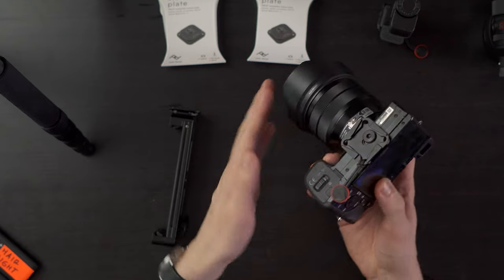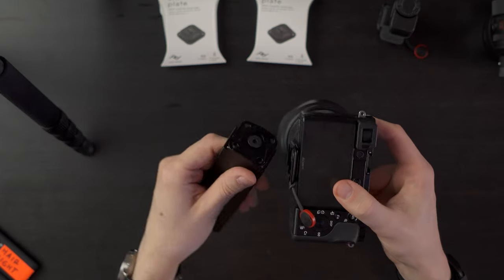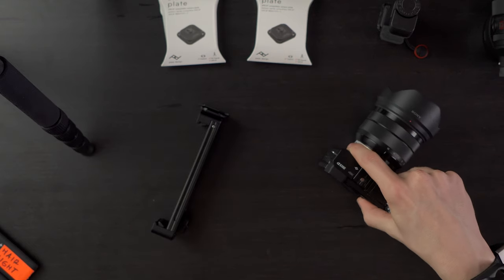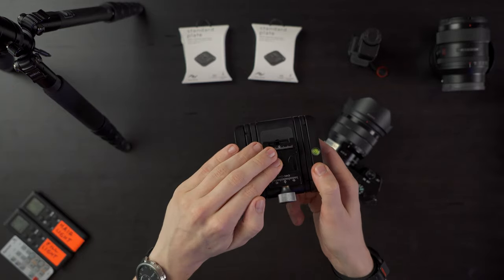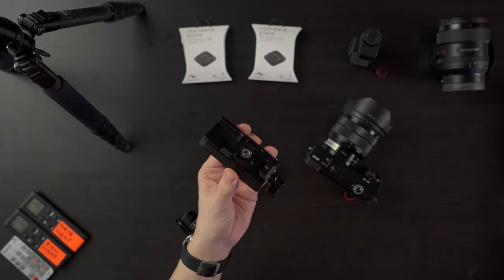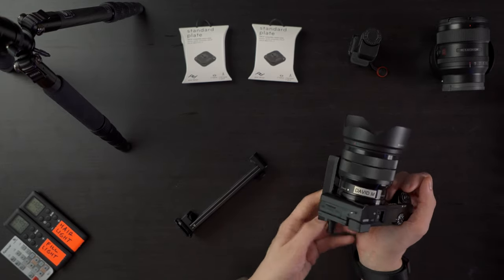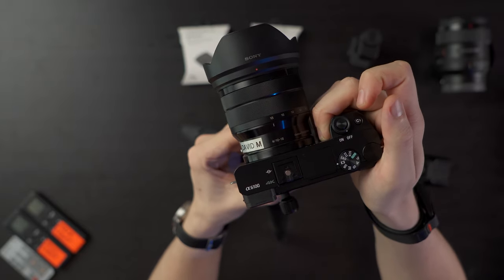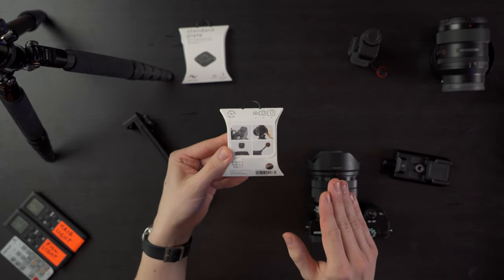Different Peak Design v3 Standard Plates Comparison & Compatibility (a6600 & Sigma 16mm f1.4)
FUN FACT: I MADE THIS VIDEO PROBABLY 18 MONTH AGO AND FORGOT TO POST IT :D

I discovered recently that there is a new version of the v3 plates being sold and compared it to my original v3 models to see if there is any difference.

Sennheiser AVX Digital Wireless Microphone System